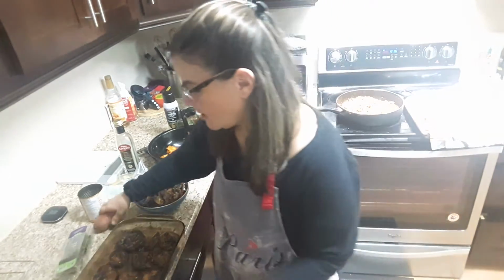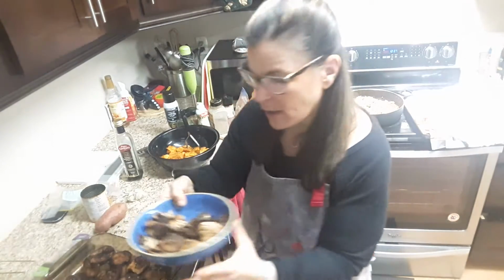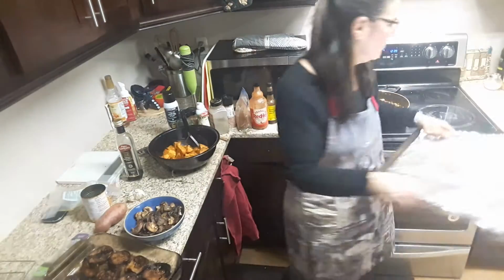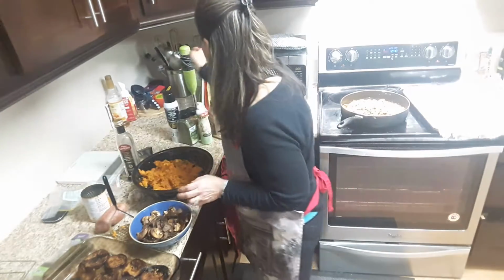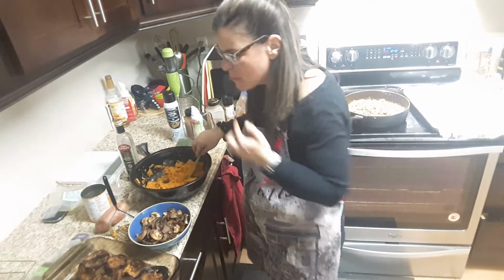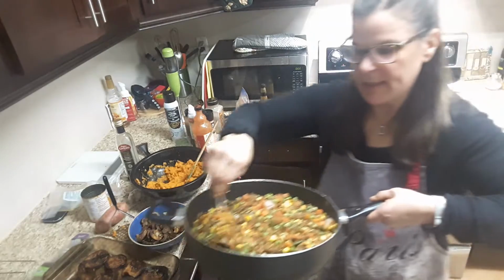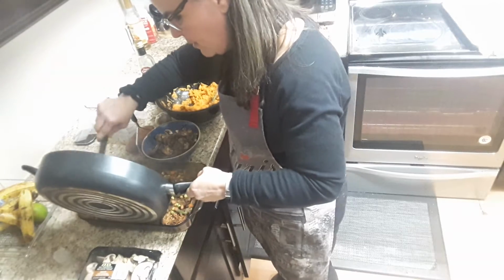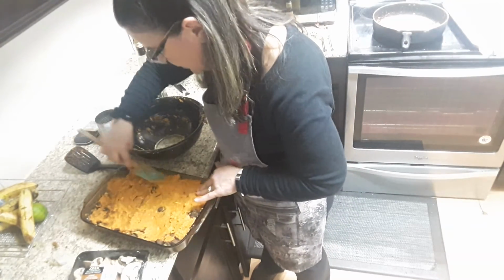SHEPPARDS PIE ANYONE?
INGREDIENTS:
5 SWEET POTATOES ( 6 TO 7 OZ) 25SP OR YOU CAN USE WHITE POTATOES
2 PKGS OF SLICED CREMINI MUSHROOMS
2 CANS OF LENTILS ( WASHED, DRAINED AND DRIED VERY  WELL)
YOU CAN USE 2 CUPS OF DRY LENTILS OPTIONAL ( ANY KIND IS FINE)
1 LARGE VIDALIA ONION ( ANY ONION )
1 PKG MIXED FROZEN VEGGIES
1 LARGE EGGPLANT
1/4 CUP OR MORE ( DIVIDED FOR MUSHROOMS AND EGGPLANT) BALSAMIC VINEGAR
SALT ( SPRINKLE AND TASTE)
PEPPER ( SPRINKLE AND TASTE)
3 CLOVES OF CRUSHED GARLIC ( OR MORE)
FRESH THYME  OR DRY  AS MUCH AS YOU  LIKE ( YOU CAN USE  OREGANO OR WHATEVER  SPICE YOU PREFER)
1/4 OR MORE TSP OF FRANK'S HOT SAUCE  ( OPTIONAL)
1/2 OR MORE TSP WORCESTER SAUCE

DIRECTIONS:
SLICE EGGPLANT AND ADD BALSAMIC VINEGAR TO COVER ( EITHER LET STAND 5 MINUTES  OR MARINATE OVERNIGHT)
ADD BALSAMIC VINEGAR TO COVER MUSHROOMS (MARINATE FOR FIVE MINUTES OR OVERNIGHT)

FOR POTATOES:

PEEL THEN CUT POTATOES  IN QUARTERS ADD AND  PLACE ON A SPRAYED COOKING SHEET AND ADD SALT/ PEPPER BAKE 25 MINUTES
ALLOW TO COOL AND ADD TO A LARGE MIXING BOWL THEN MASH UNTIL CREAMY AND SMOOTH
OR
PEEL AND CUT POTATOES THEN BOIL THEM UNTIL SOFT ( YOU CAN ADD MARGARINE, BUTTER, SYRUP IF YOU WANT BUT ACCOUNT FOR THE SMART POINTS)

WHILE POTATOES ARE COOKING
PAN FRY EGGPLANT ON BOTH SIDES AND ADD TO A SPRAYED 9 BY 13 PYREX DISH

FRY MUSHROOMS AND ADD TO A BOWL ( SET ASIDE)

FRY UP ONION WITH COOKING SPRAY UNTIL BROWN AND THEN ADD 3 CRUSHED GARLIC CLOVES ( YOU CAN USE POWDER GARLIC) ADD YOUR LENTILS AND THEN BAGGED MIXED VEGGIES!

* IF YOU BOIL DRY LENTILS ONCE COOKED ADD TO ONION MIXTURE)

ADD SALT, PEPPER, FRANK'S HOT SAUCE, AND FRESH THYME  WORCESTER TO LENTIL MIXTURE ( TASTE  AND ADD WHAT YOU LIKE )

NEXT ADD LENTIL MIXTURE OVER THE EGGPLANT, ADD MUSHROOMS ON TOP AND THEN THE SWEET POTATOES!!

TOP WITH MORE FRESH THYME  AND PAPRIKA ( OPTIONAL)

25 SP FOR ENTIRE RECIPE
6 SLICES ARE 4SP EACH UNLESS YOU MAKE THEM LARGER!!

CAN STAY IN FRIDGE UP TO 5 DAYS
IT FREEZE UP TO ONE MONTH!!